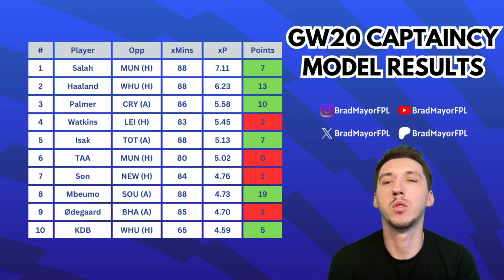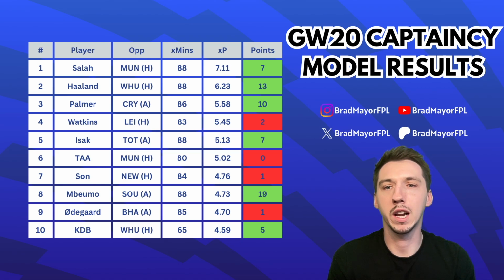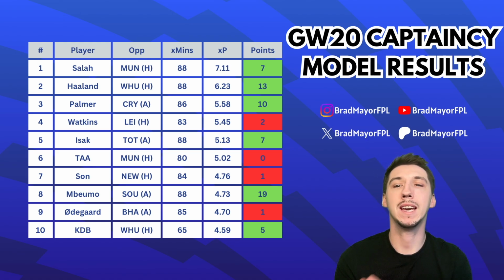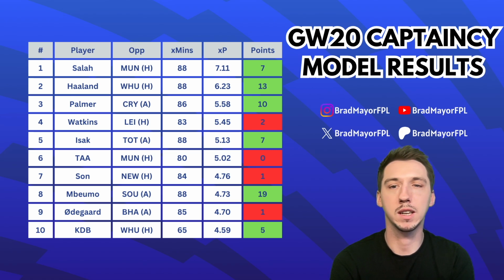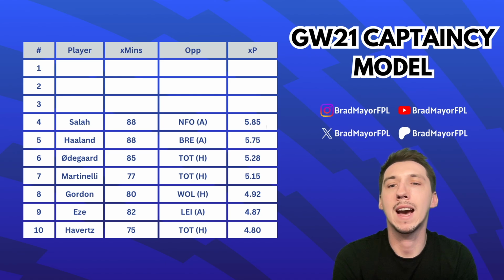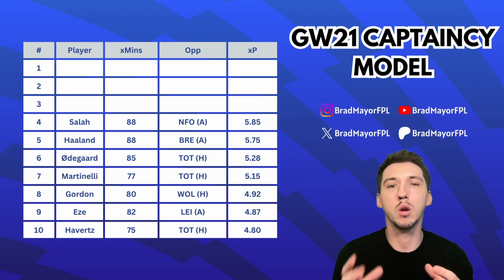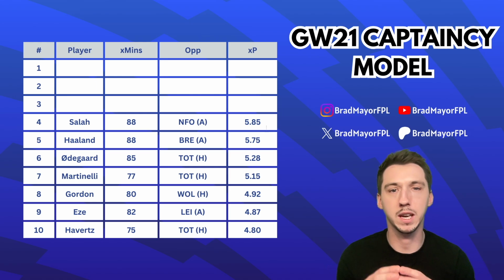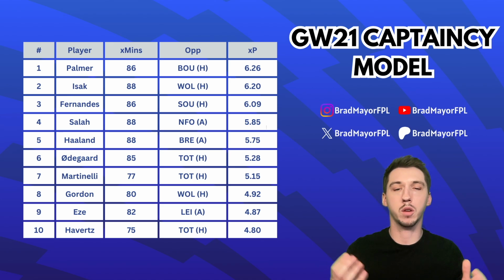CAPTAINCY MODEL | FPL GAMEWEEK 21 | Fantasy Premier League Tips 2024/25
In this video I look at who is top of my FPL captaincy model for GW21!

0:00 GW20 Review
7:28 GW21 Numbers